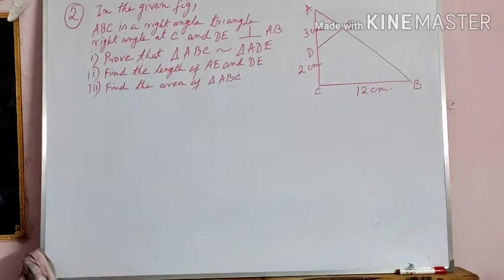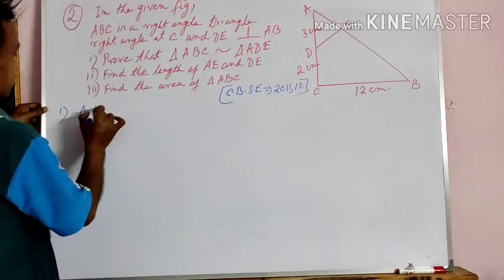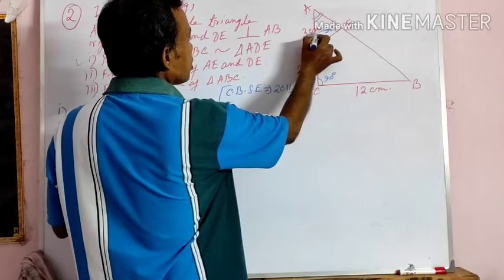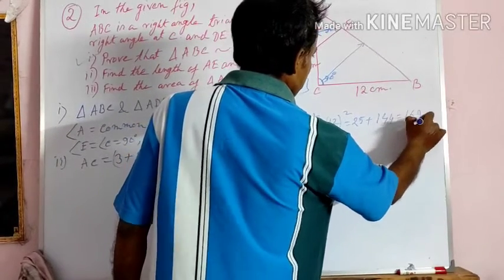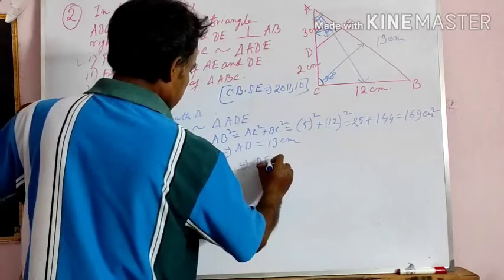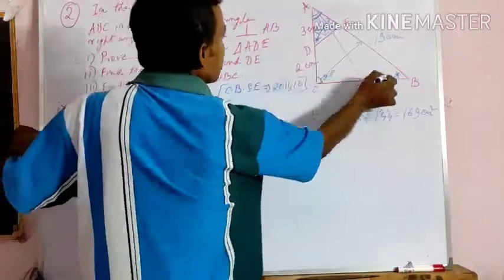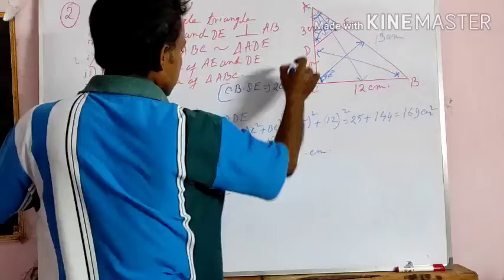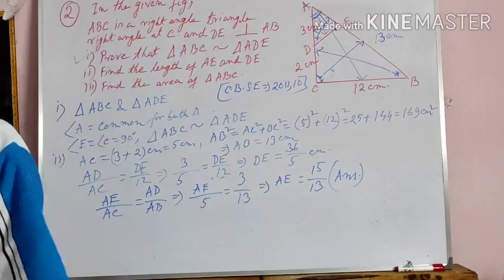CBSE CLASS X 10 YEAR'S QUESTIONS SOLUTION